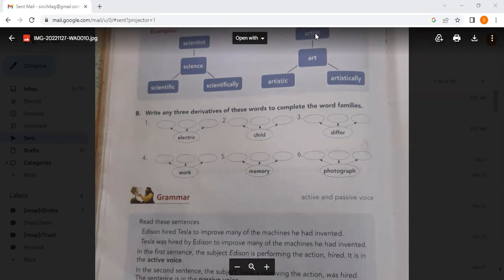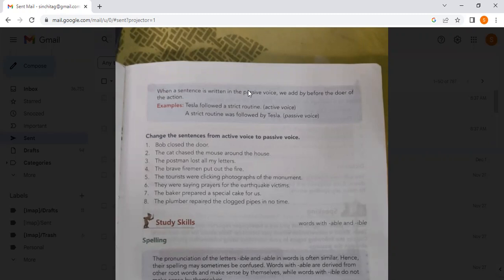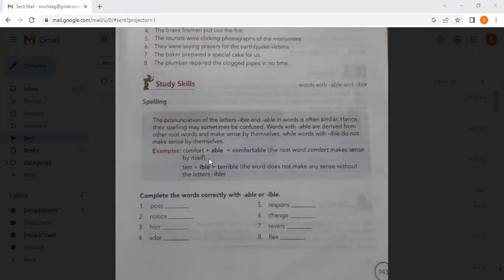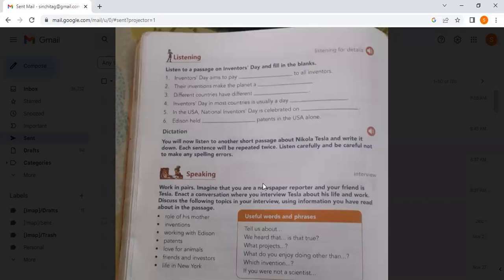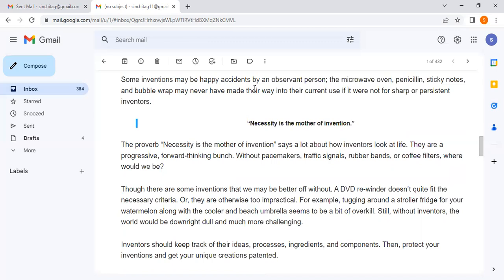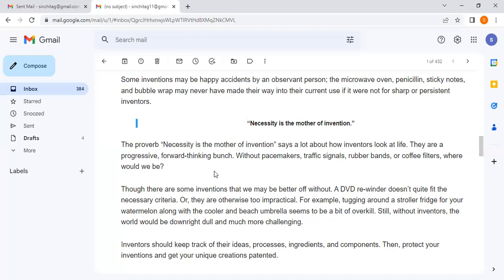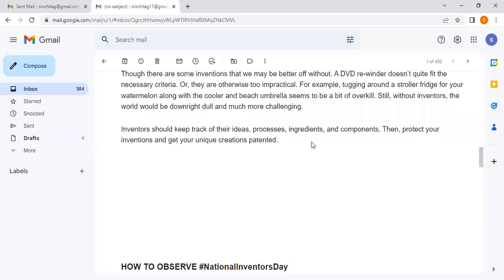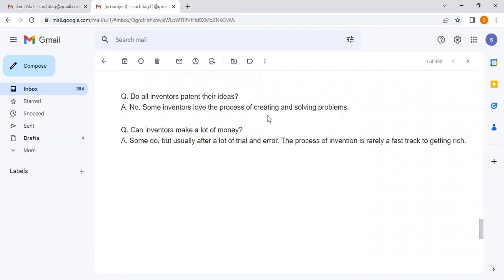Class 5 English class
Class 5 student can watch this English literature video on Exercises of Nicola Tesla The forgotten Inventor